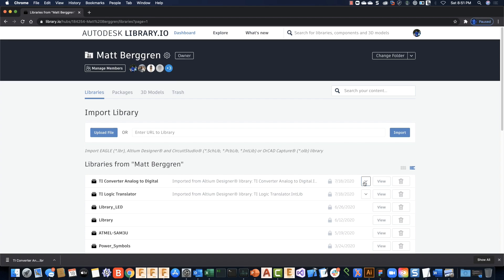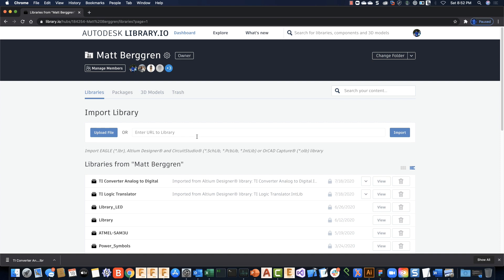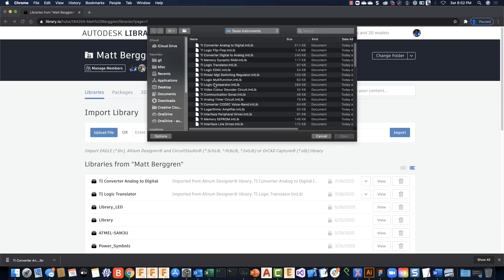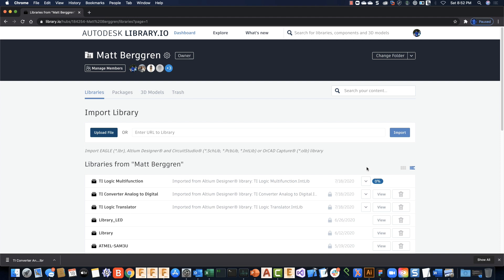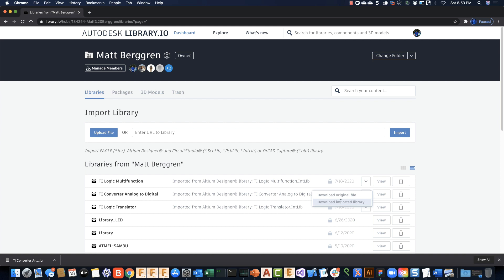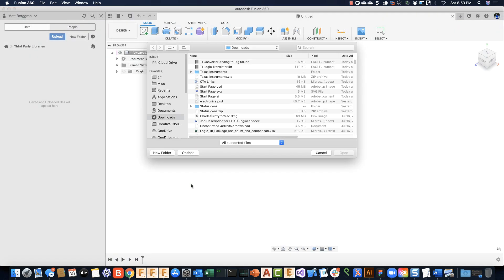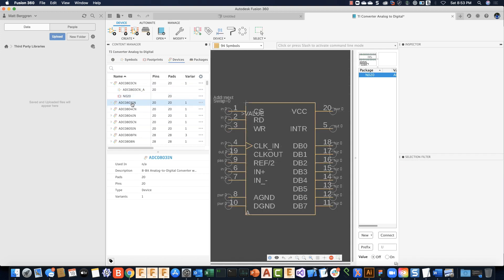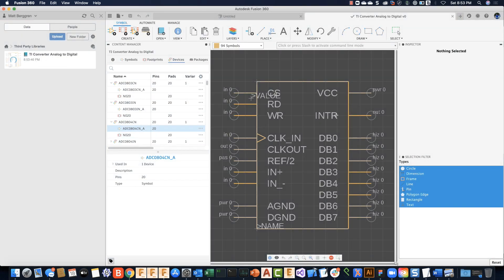Importing Altium Libraries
The building blocks of all electronics are the libraries. Libraries will contain the component required for your design. Fusion 360 includes a large number of libraries made by our team and contributions from distributors and manufacturers.  In this video, you will learn how to import Altium Libraries into Fusion 360.